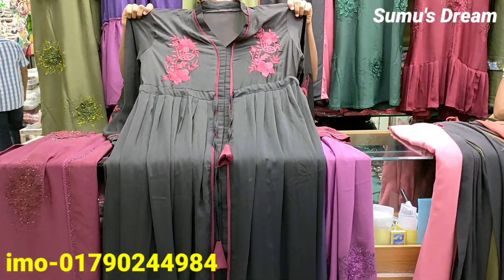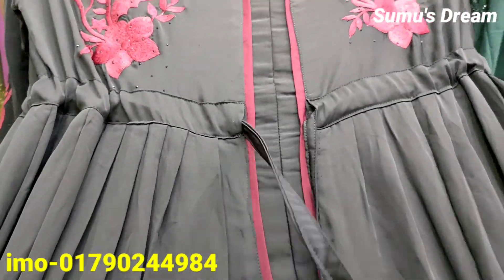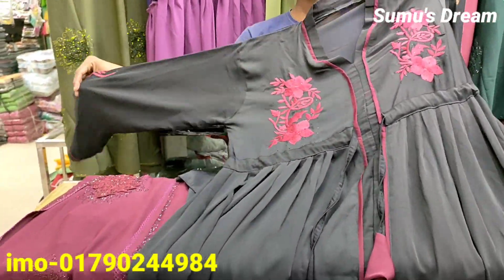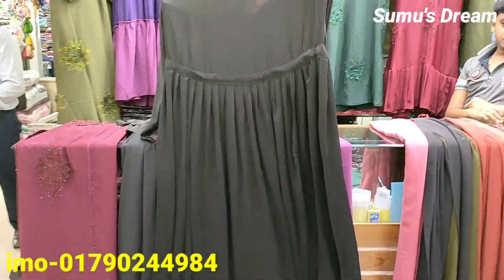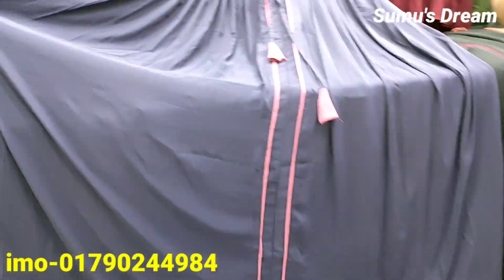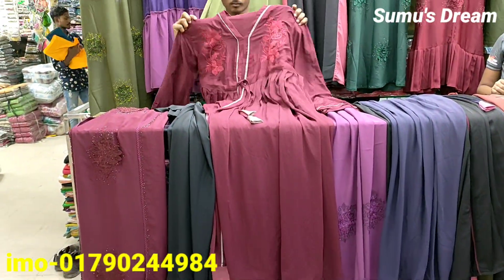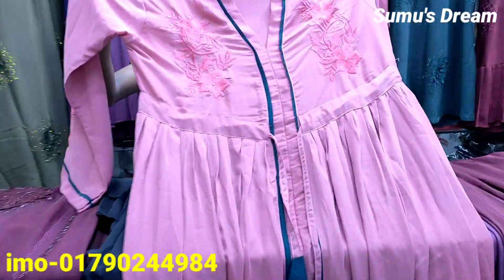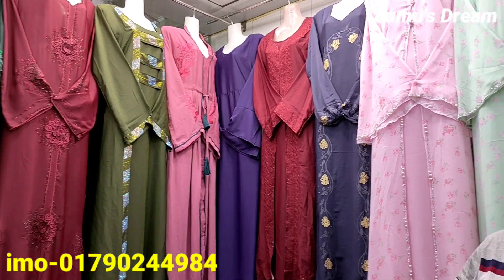most stylish embroidery work simple designer regular user borka collection